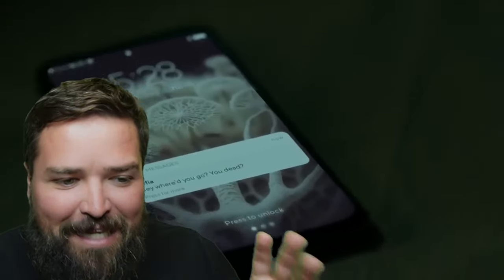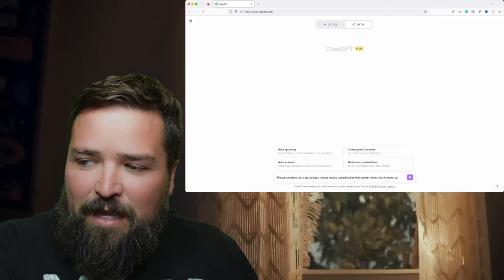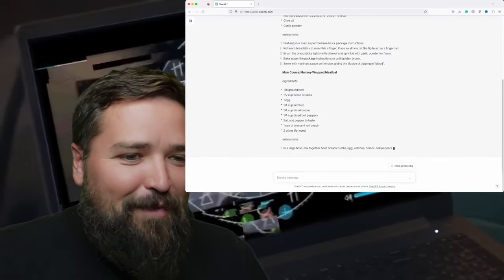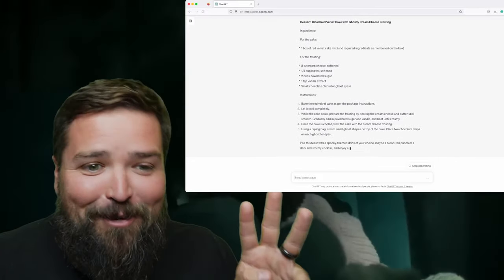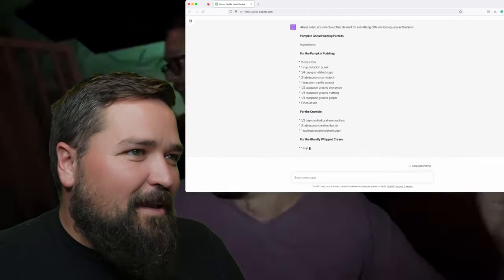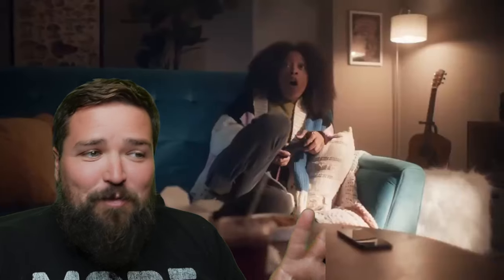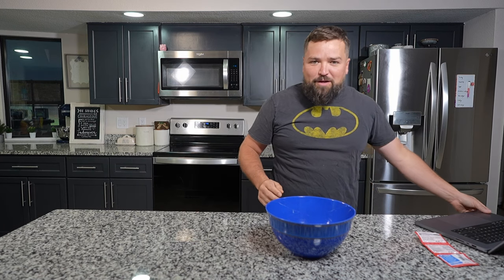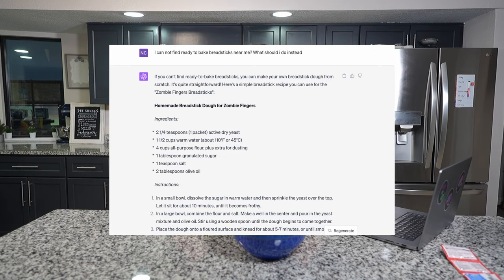Halloween Horror Nights Feast HHN Recipe created by Chat GPT! Awesome Dinner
Please create a tasty and unique dinner recipe based on the Halloween horror nights event at universal studios
ChatGPT

Haunted Horror Nights Feast

Inspired by the Halloween Horror Nights event at Universal Studios, this recipe captures the spooky and thrilling essence of the event while being delectably delightful for your dinner guests.

Appetizer: Zombie Fingers Breadsticks

Ingredients:

    1 package of ready-to-bake breadsticks
    Almonds (for fingernails)
    Marinara sauce (for dipping and "bloody" effect)
    Olive oil
    Garlic powder

Instructions:

    Preheat your oven as per the breadstick package instructions.
    Roll each breadstick to resemble a finger. Place an almond at the tip to act as a fingernail.
    Brush the breadsticks lightly with olive oil and sprinkle with garlic powder for flavor.
    Bake as per the package instructions or until golden brown.
    Serve with marinara sauce on the side, giving the illusion of dipping in "blood".

Main Course: Mummy-Wrapped Meatloaf

Ingredients:

    1 lb ground beef
    1/2 cup bread crumbs
    1 egg
    1/4 cup ketchup
    1/4 cup diced onions
    1/4 cup diced bell peppers
    Salt and pepper to taste
    1 can of crescent roll dough
    2 olives (for eyes)

Instructions:

    In a large bowl, mix together beef, bread crumbs, egg, ketchup, onions, bell peppers, salt, and pepper. Shape this mixture into an oval shape to resemble a mummy's body.
    Place the meatloaf on a baking tray.
    Roll out the crescent dough and cut it into thin strips. Wrap these strips around the meatloaf, leaving some space for the eyes.
    Place two olives where the eyes should be.
    Bake at 375°F (190°C) for 45 minutes or until the meatloaf is fully cooked.
    Let it rest for 10 minutes before slicing.

Dessert: Blood Red Velvet Cake with Ghostly Cream Cheese Frosting

Ingredients:

For the cake:

    1 box of red velvet cake mix (and required ingredients as mentioned on the box)

For the frosting:

    8 oz cream cheese, softened
    1/4 cup butter, softened
    2 cups powdered sugar
    1 tsp vanilla extract
    Small chocolate chips (for ghost eyes)

Instructions:

    Bake the red velvet cake as per the package instructions.
    Let it cool completely.
    While the cake cools, prepare the frosting by beating the cream cheese and butter until smooth. Gradually add in powdered sugar and vanilla, and beat until creamy.
    Once the cake is cooled, frost the cake with the cream cheese frosting.
    Using a piping bag, create small ghost shapes on top of the cake. Place two chocolate chips on each ghost for eyes.

Pair this feast with a spooky-themed drink of your choice, maybe a blood-red punch or a dark and stormy cocktail, and enjoy a Universal Studios-inspired Halloween Horror Night in the comfort of your home!
User
give me a non cake dessert instead
ChatGPT

Absolutely! Let's switch out that dessert for something different but equally as thematic:

Pumpkin Ghoul Pudding Parfaits

Ingredients:

For the Pumpkin Pudding:

    2 cups milk
    1 cup pumpkin puree
    1/4 cup granulated sugar
    2 tablespoons cornstarch
    1 teaspoon vanilla extract
    1/2 teaspoon ground cinnamon
    1/4 teaspoon ground nutmeg
    1/4 teaspoon ground ginger

For the Crumble:

    1/2 cup crushed graham crackers
    2 tablespoons melted butter
    1 tablespoon granulated sugar

For the Ghostly Whipped Cream:

    1 cup heavy whipping cream
    3 tablespoons powdered sugar
    1 teaspoon vanilla extract

Instructions:

    Pumpkin Pudding: In a saucepan, whisk together sugar, cornstarch, salt, cinnamon, nutmeg, and ginger. Gradually whisk in milk, ensuring no lumps form. Turn the heat to medium and bring the mixture to a simmer, constantly whisking.

    Once the mixture thickens slightly, reduce the heat to low and whisk in pumpkin puree. Cook for another 2-3 minutes until the pudding further thickens.

    Remove from heat and stir in vanilla extract. Pour the pudding into a bowl and cover it with plastic wrap, ensuring the wrap touches the surface of the pudding to prevent a skin from forming. Chill for at least 2 hours.

    Crumble: In a bowl, mix crushed graham crackers, melted butter, and sugar. The mixture should resemble wet sand.

    Ghostly Whipped Cream: In a large bowl, whip the cream, powdered sugar, and vanilla extract until stiff peaks form.

    Assembly: In serving glasses, layer the graham cracker crumble at the bottom, followed by the pumpkin pudding. Then, add another layer of crumble.

    Using a piping bag with a round tip, pipe ghost-shaped whipped cream dollops on the top. Place two chocolate chips on each ghost for eyes.

Serve chilled and enjoy your spooky Pumpkin Ghoul Pudding Parfaits!